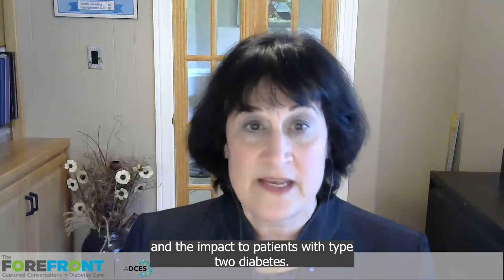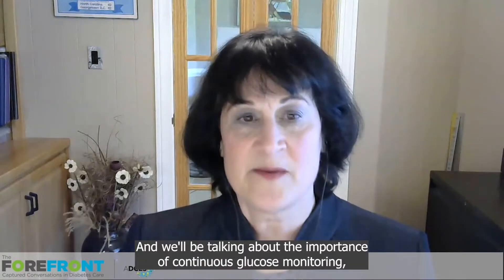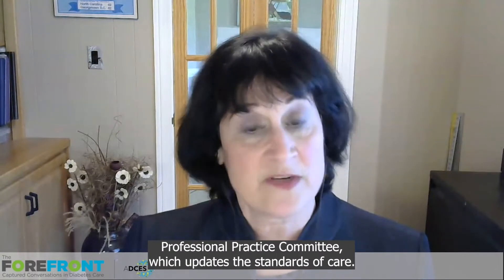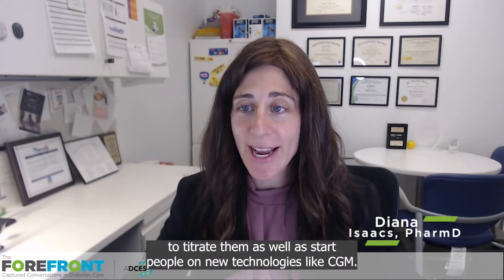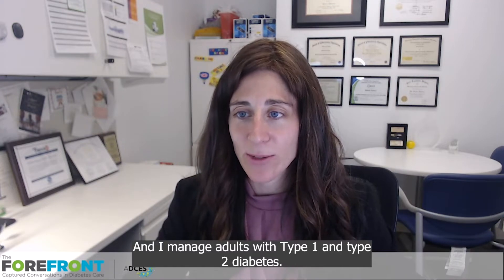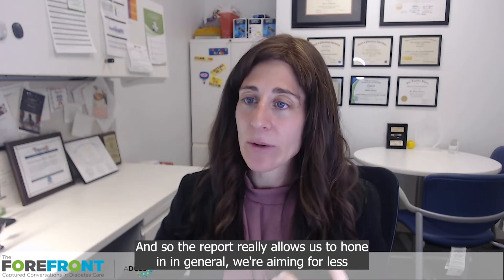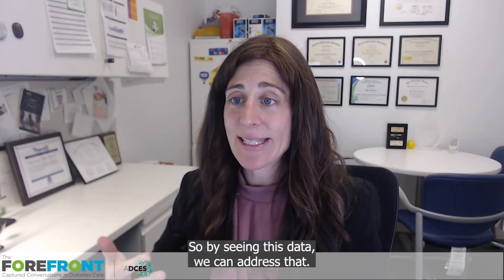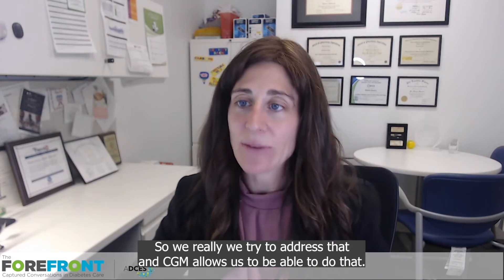2022 ADA Guideline Expansion on CGM Recommendations and the Impact to Patients with Type 2 Diabetes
In this episode of the Forefront, Diana Isaacs, PharmD, BCPS, BC-ADM, CDCES joins us for an important update. Diana is the remote monitoring program coordinator at the Cleveland clinic diabetes center and a member of the ADA professional practice committee that develops the Standards of Medical Care in Diabetes. Tune in to hear her discuss how continuous glucose monitoring (CGM) is beneficial for people with type 2 diabetes, and how it impacts hypoglycemia prevention, preparedness and treatment.